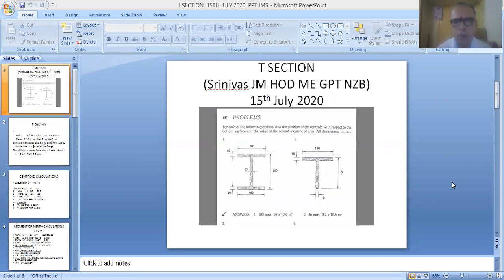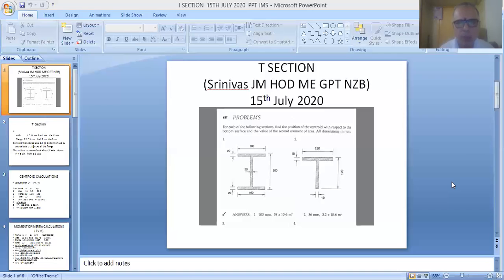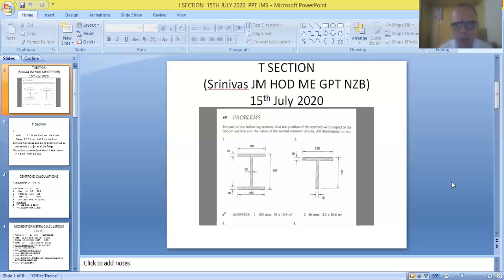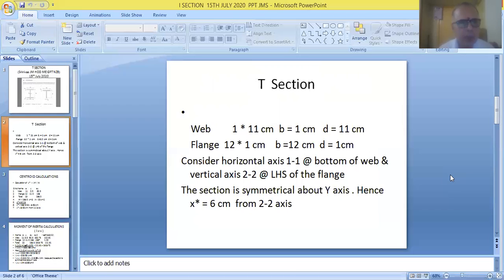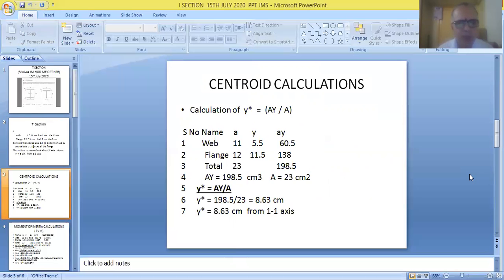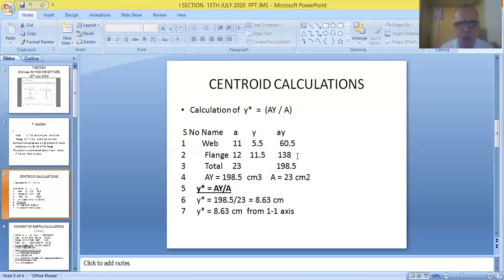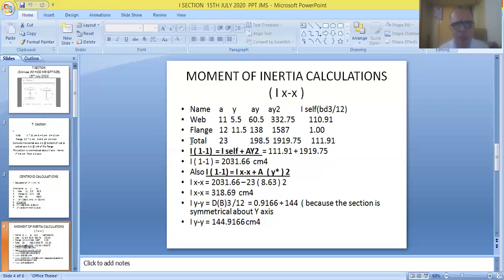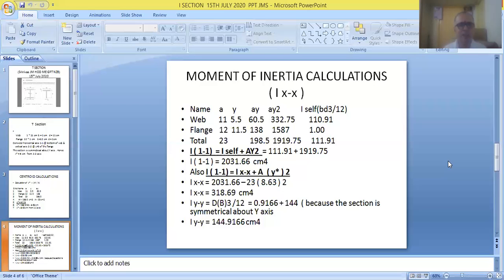T SECTION VIDEO 15th JULY 2020 JMS